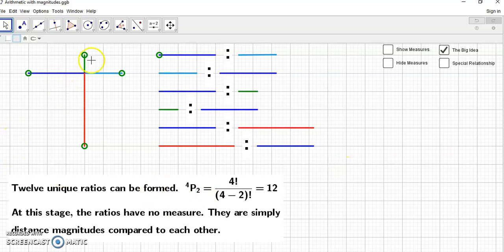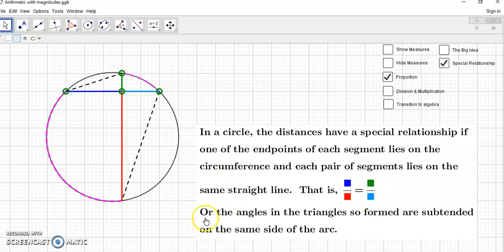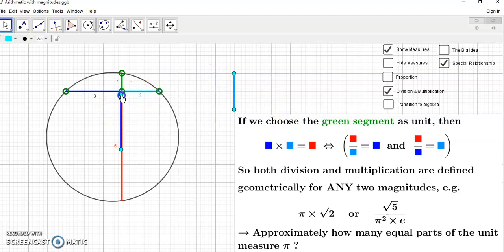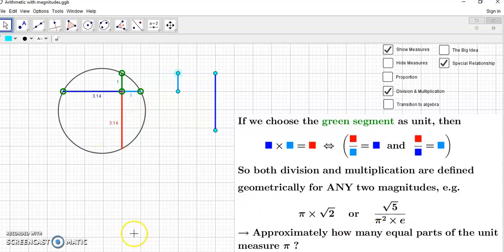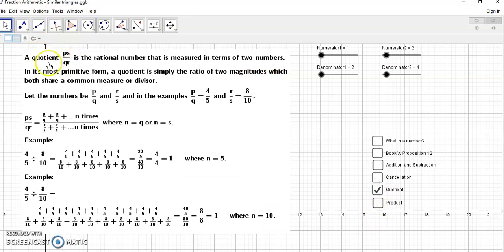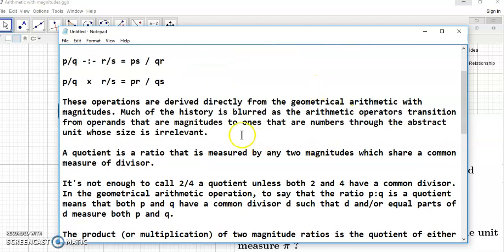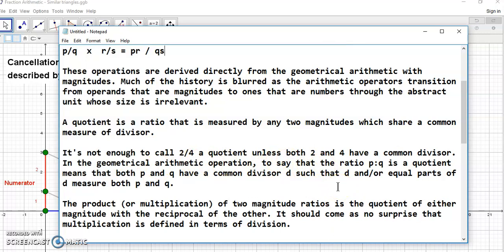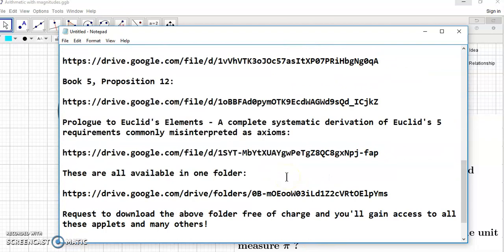The history of arithmetic from the geometry of magnitudes to algebra (abstract units).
Long before the concept of number was introduced, arithmetic had already been defined with ratios of magnitudes.

You have learned rote fashion that:

p/q ± r/s = (ps ± qr)/qs

p/q -:- r/s = ps / qr

p/q  x  r/s = pr / qs

These operations are derived directly from the geometrical arithmetic with magnitudes. Much of the history is blurred as the arithmetic operators transition from operands that are magnitudes to ones that are numbers through the abstract unit whose size is irrelevant.

A quotient is a ratio that is measured by any two magnitudes which share a common measure of divisor.

It's not enough to call 2/4 a quotient unless both 2 and 4 have a common divisor. In the geometrical arithmetic operation, to say that the ratio p:q is a quotient means that both p and q have a common divisor d such that d and/or equal parts of d measure both p and q.

The product (or multiplication) of two magnitude ratios is the quotient of either magnitude with the reciprocal of the other. It should come as no surprise that multiplication is defined in terms of division.

Prologue to Euclid's Elements - A complete systematic derivation of Euclid's 5 requirements commonly misinterpreted as axioms:

Request to download the above folder free of charge and you'll gain access to all these applets and many others!

I am the great John Gabriel, discoverer of the New Calculus, the first rigorous formulation of calculus in human history. I am smarter than any other math academic alive today. If you want to learn more, nominate me for a TED talk. There is much more I have not shared because of the time constraints and also it is a pity that I cannot answer questions in real time from those who sincerely want to learn.

I do know better than anyone else.